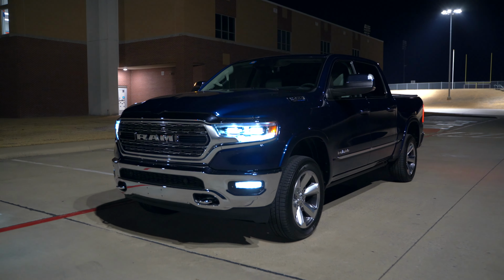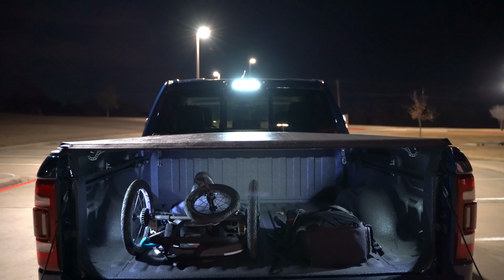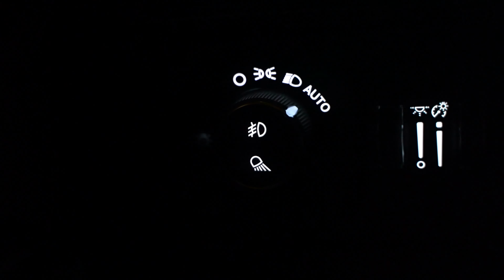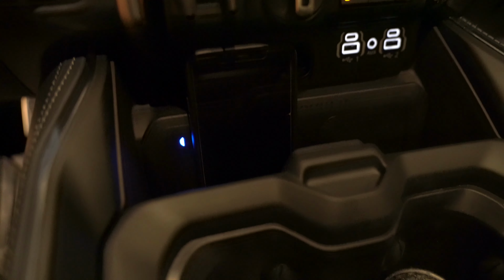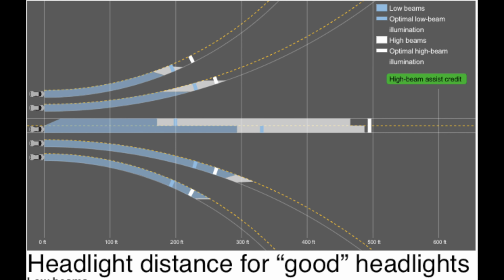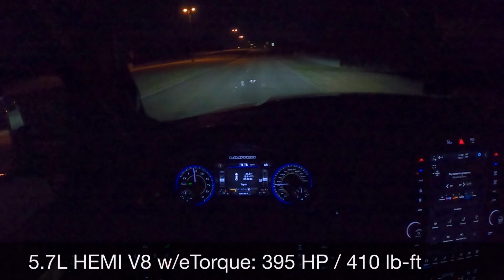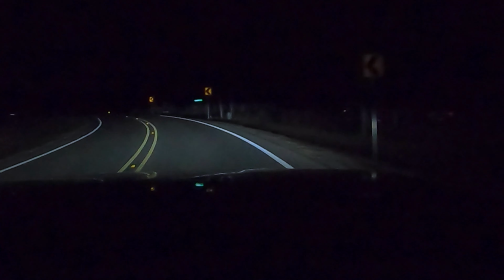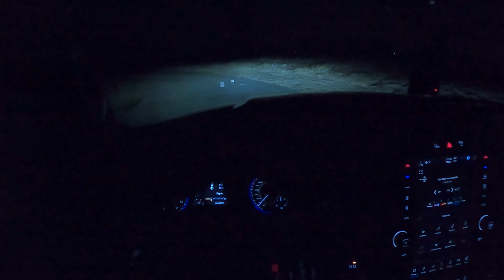Adaptive, Interior Lights, Etc! | 2022 RAM 1500 Limited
The RAM 1500 offers some luxurious options for a pickup including this 2022 RAM 1500 Limited trim with tons of bells and whistles. It has the top end adaptive headlights, interior ambient lights, LED bed lights and more. It makes for one super nice place to be while driving at night. Expand the description for more info!

5 in 1 tool (tire pressure, seatbelt cutter, flashlight, etc)

BY-SA 3.0) License.

NIGHT MUSIC

CHAPTERS
0:00 - MSRP and exterior
1:43 - Cargo bed / hitch light
2:44 - Rear and front seat lights
3:47 - Interior lights, controls, and features
7:46 - Headlight ratings
9:20 - POV night drive
14:19 - Closing thoughts